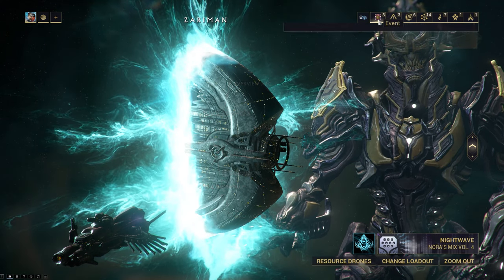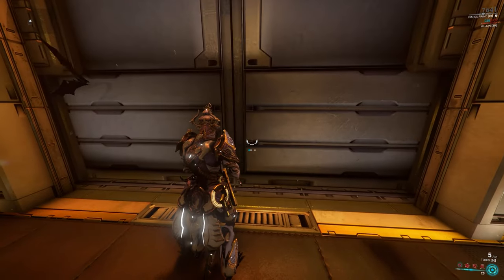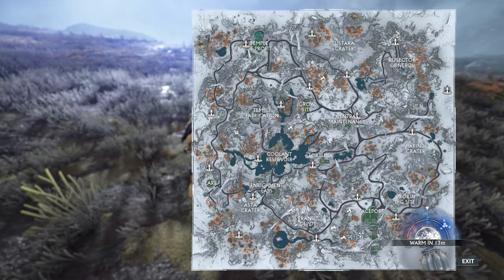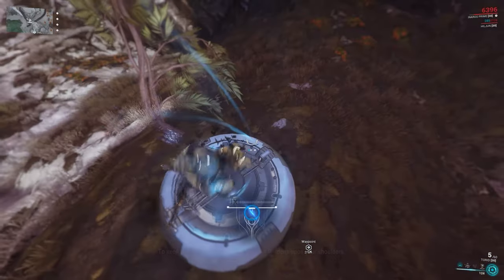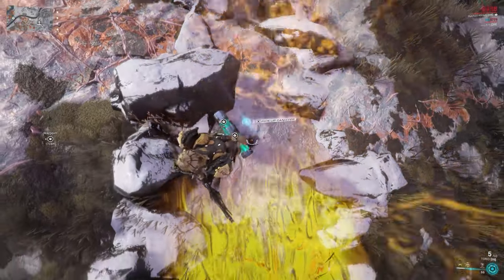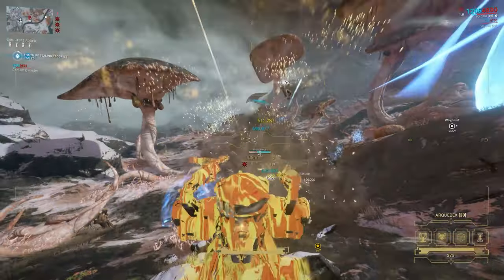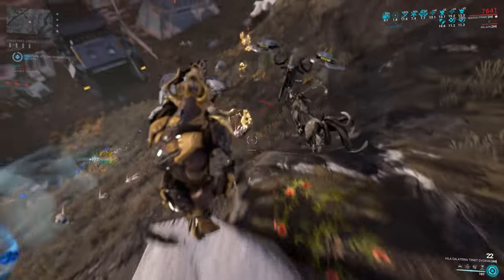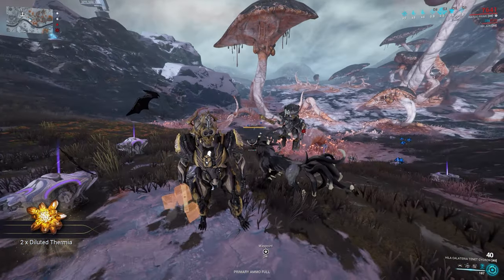Fastest Way To Farm Thermia Fractures - Warframe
Hello people,
The purpose of this video is to help you all learn how to farm thermia fractures faster during the Thermia Fracture event on the Orb Valis.